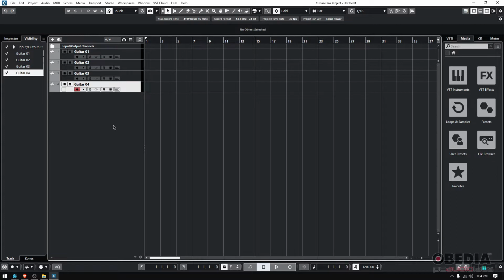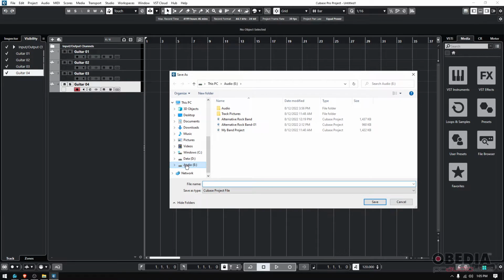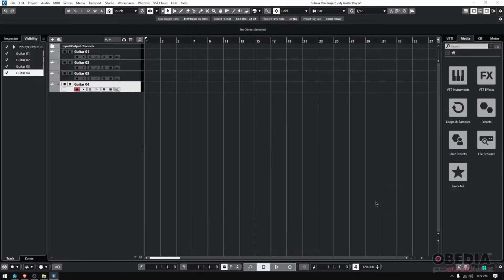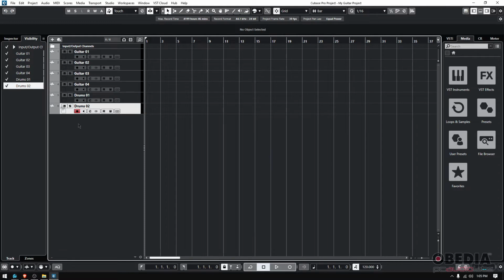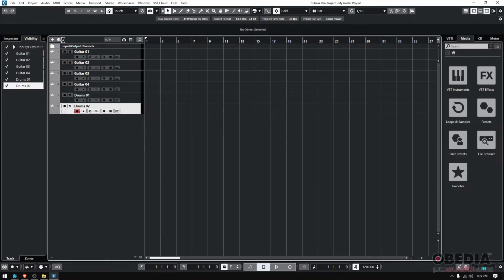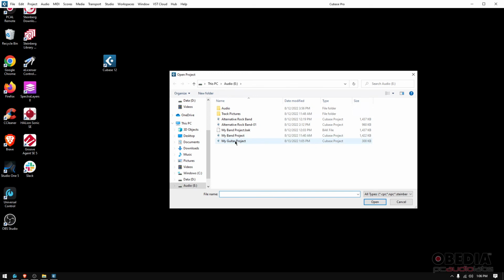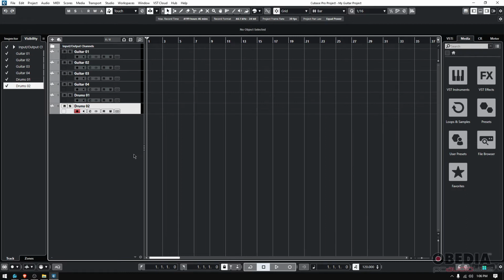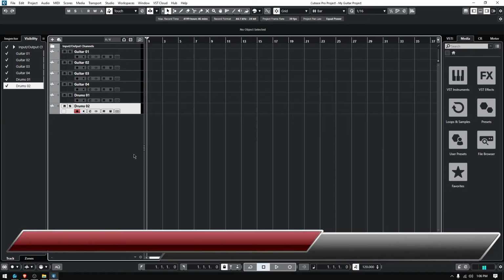Steinberg Cubase: How to Save a Project in Steinberg Cubase - OBEDIA Cubase Training & Tech Support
In this video, OBEDIA shows you how to save a project in Steinberg Cubase.